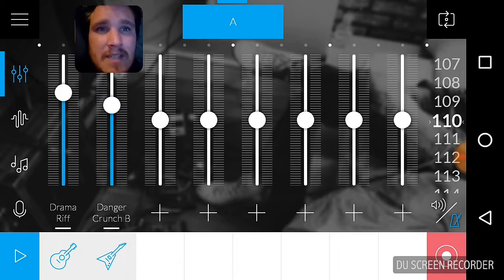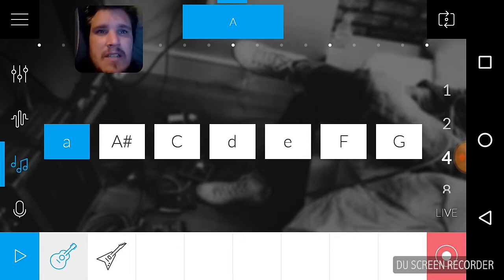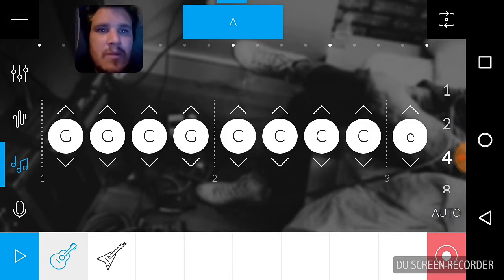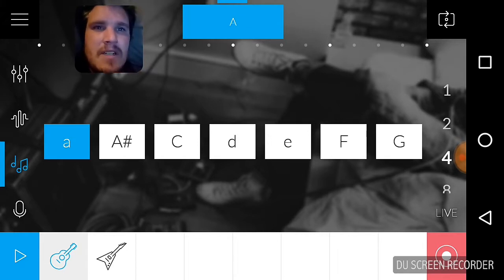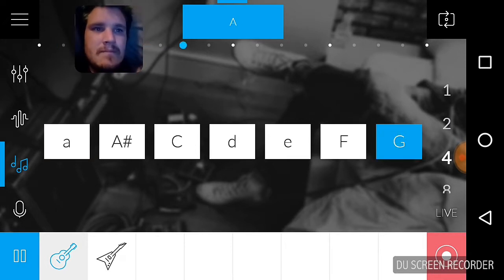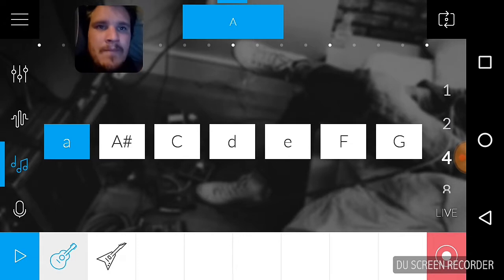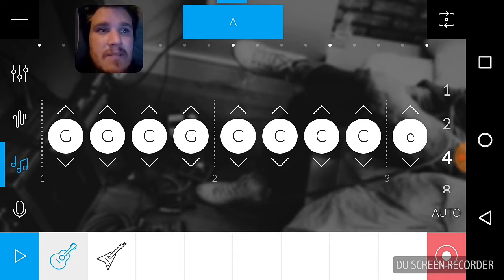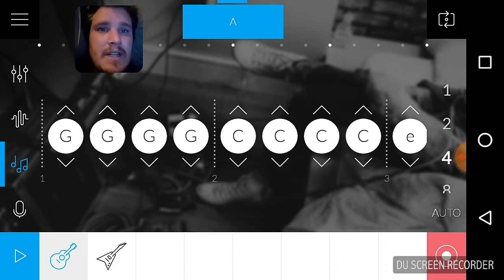How to find and set your notes.Music Maker Jam